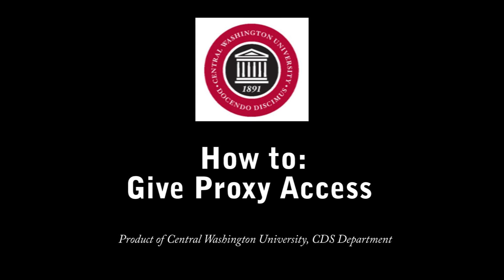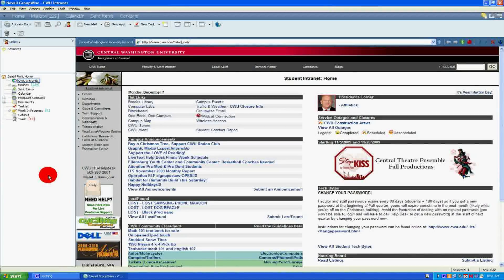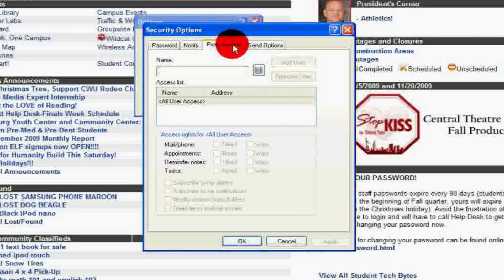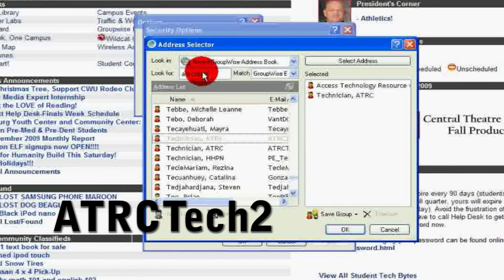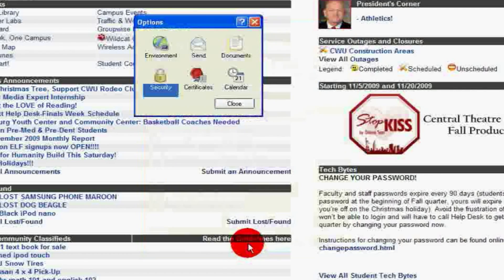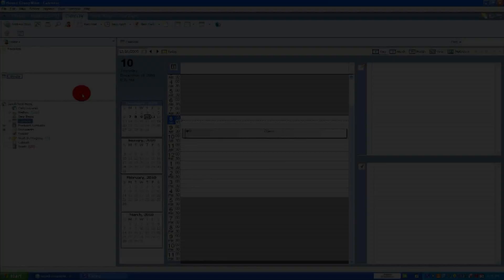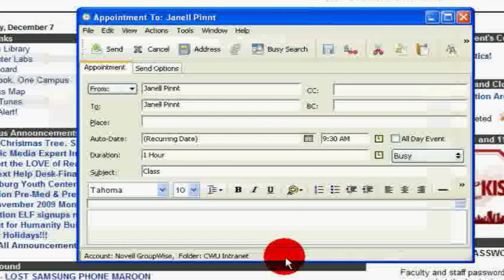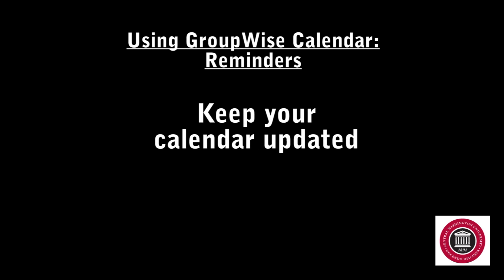How to Give Proxy Access in GroupWise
How to give Proxy Access to other users in Group Wise. Also outlines how to use the calendar function to make a tentative schedule. Video made for and captioned by Central Washington University Center for Disabilities Services Department.